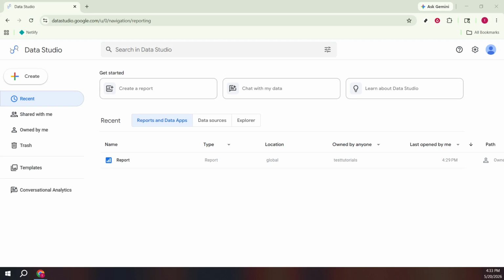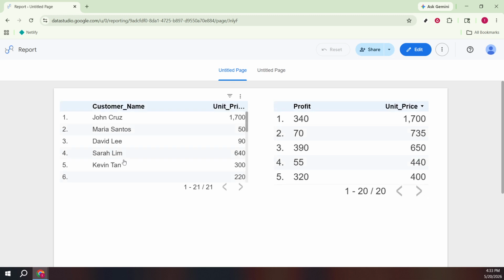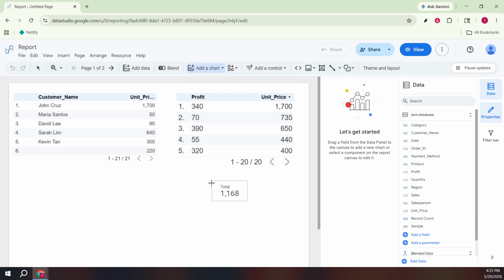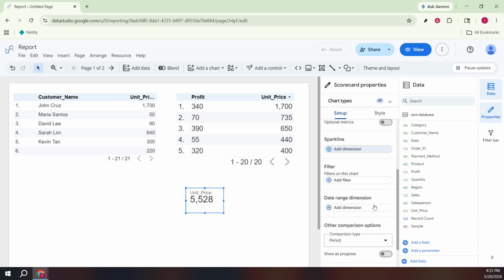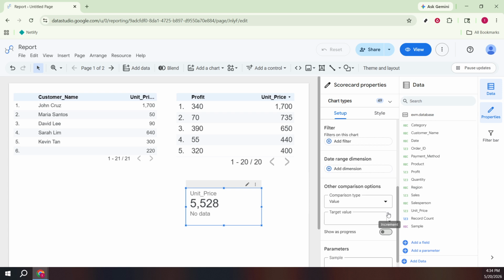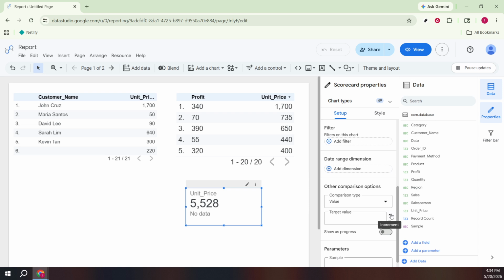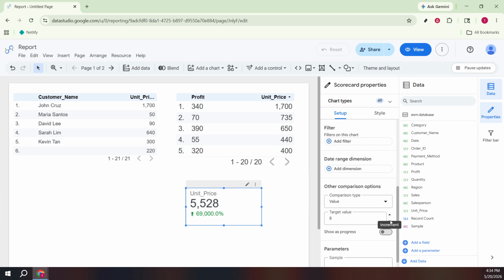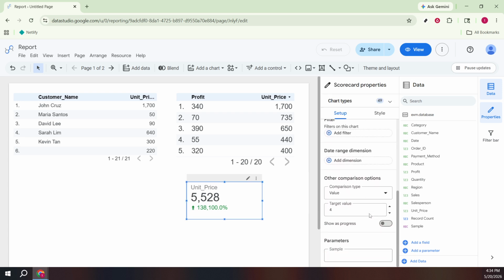How To Use Increase Decrease Arrows In Looker Studio [2026 Guide]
How To Use Increase Decrease Arrows In Looker Studio

In today's video, we cover How To Use Increase Decrease Arrows In Looker Studio, Looker Studio Trend Arrows Tutorial, Add Up Down Arrows Looker Studio, Google Data Studio Comparison Indicators, Looker Studio KPI Direction Arrows, How To Show Increase Decrease Metrics In Looker Studio, Looker Studio For Beginners, Dashboard KPI Visualization Tutorial, Google Looker Studio Guide, Data Visualization Trend Indicators, Marketing Dashboard Performance Arrows, Interactive Report Styling, Google Data Studio Tutorial, Looker Studio Tutorial 2026, Business Intelligence KPI Design, Report Conditional Formatting Guide, Advanced Looker Studio Metrics, Performance Change Indicators Setup